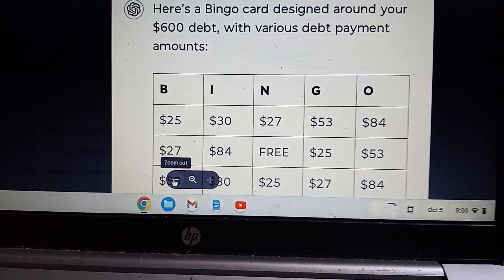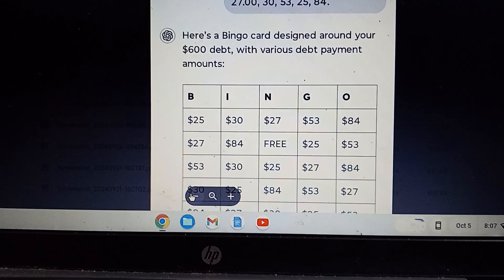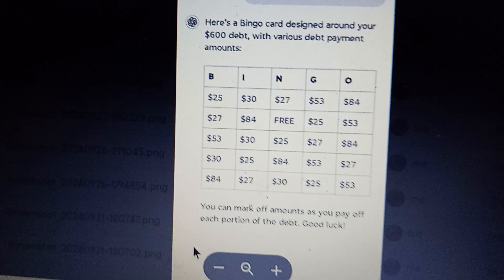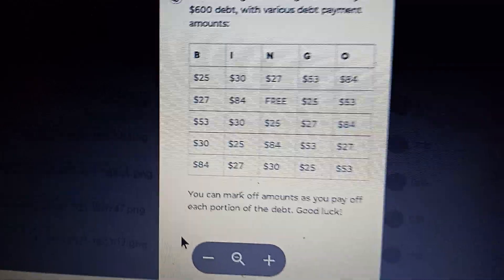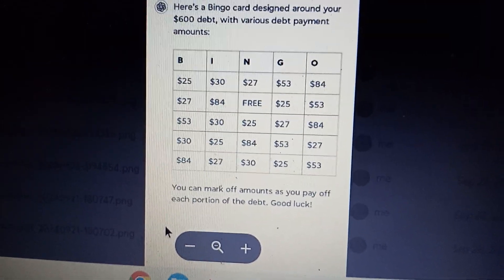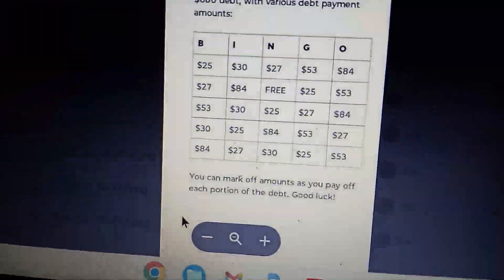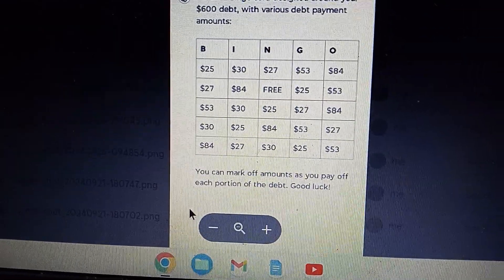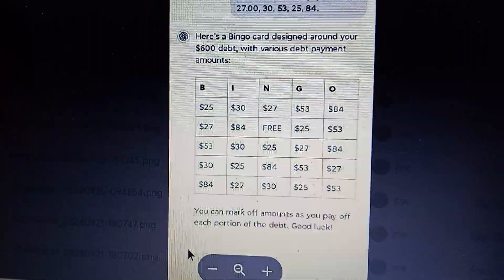Debt "BINGO" - Coming in November!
Thank you, ChatGPT!! I got my Debt Bingo card in seconds!

I put in the debt amount, the debt payments and wa-la!!!

The Credit Agency said pay off the smallest debt first and do it TODAY! So I did, and each time I pay off a bill, I use that "free" money on the next debt. Giving myself 3 months per debt, and about a year and a half to get rid of the debt!

Kudos, ChatGPT!!!  (Saved me a lot of time).  I will probably start using in November!  I can use for each debt going forward.